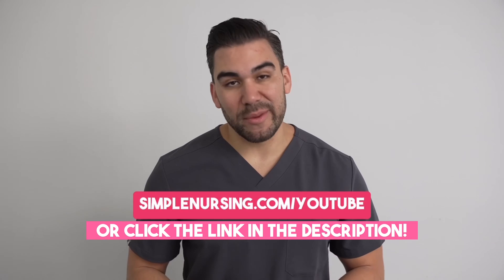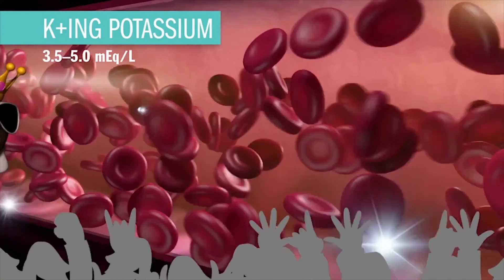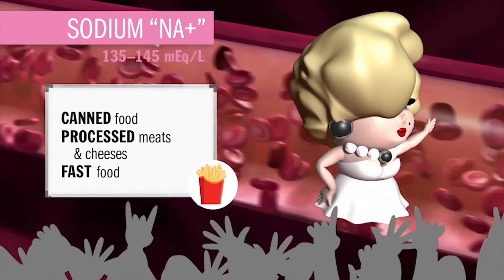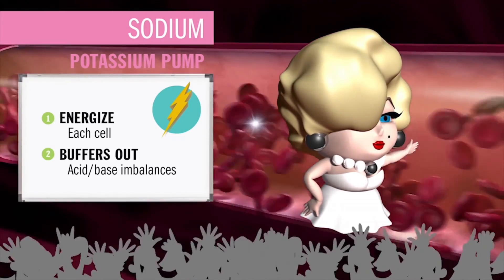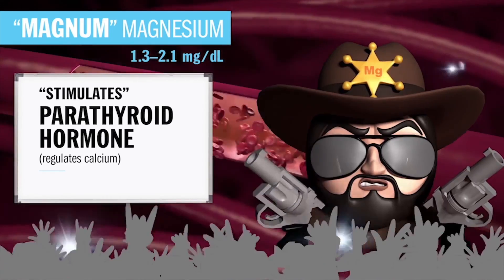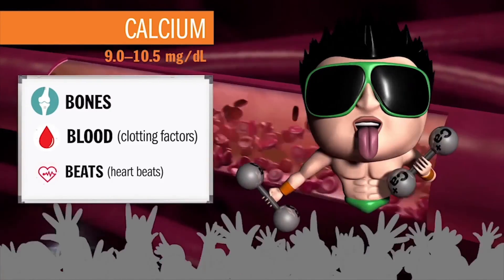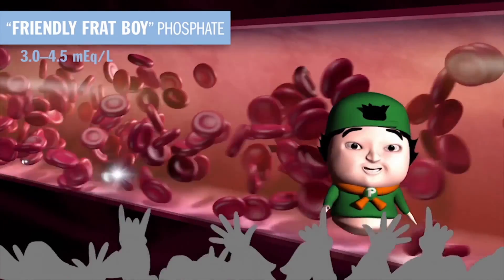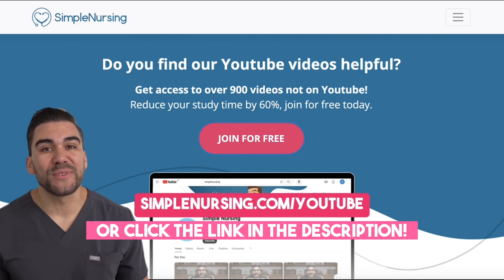Recognizing and Managing Electrolyte Imbalances - Critical Concepts for Nursing Students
For the NCLEX:

... and more!

This video covers the key concepts nursing students need to know about identifying and managing conditions like hypo/hypernatremia, hypo/hyperkalemia, and calcium/magnesium imbalances. Learn the causes, clinical manifestations, and appropriate nursing interventions for a variety of electrolyte disorders. Mastering electrolyte balance is critical for providing safe, effective patient care and passing the NCLEX exam. Don't miss this essential NCLEX review on electrolyte imbalances.